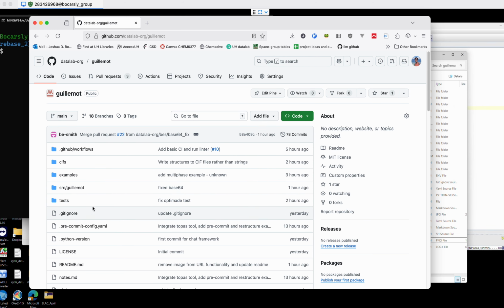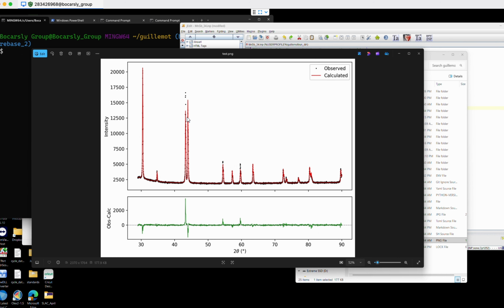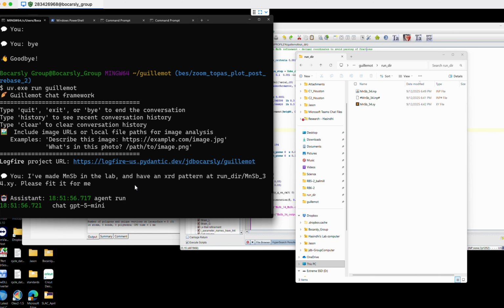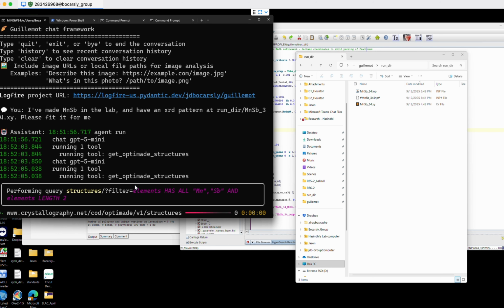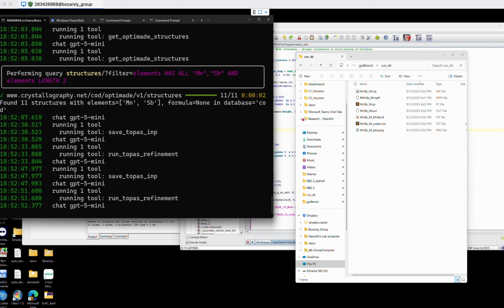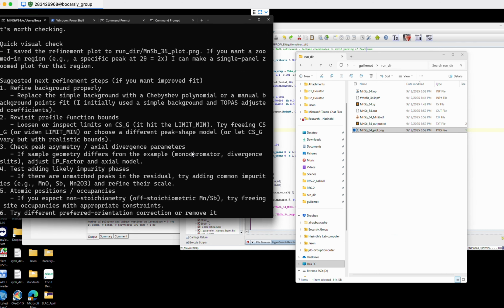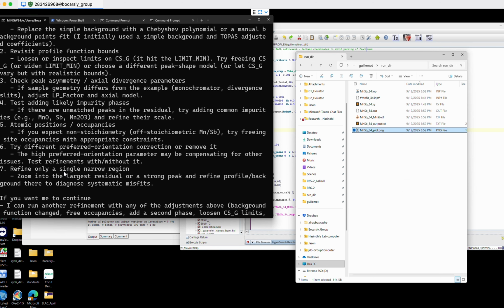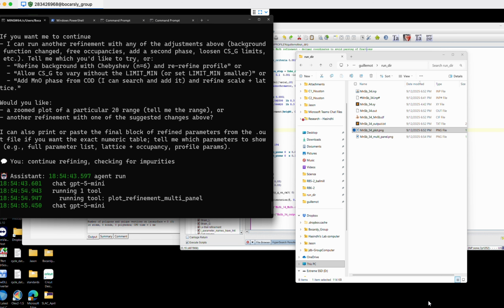Guillemot XRD fitting- Team datalab project for Materials & Chemistry LLM Hackathon 2025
This video is the hackathon submission for Team Datalab's entry into the 2025 LLM Hackathon for Applications in Materials and Chemistry, describing a new agent for automatically fitting X-ray diffraction data the way humans would: searching databases, trying fits using Rietveld refinement, and visually inspecting the results in order to iteratively improve.